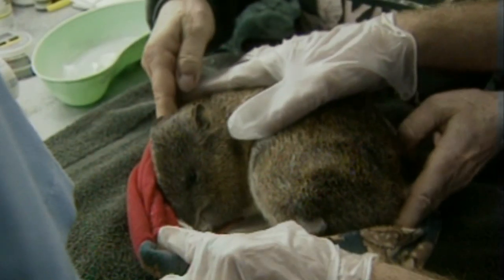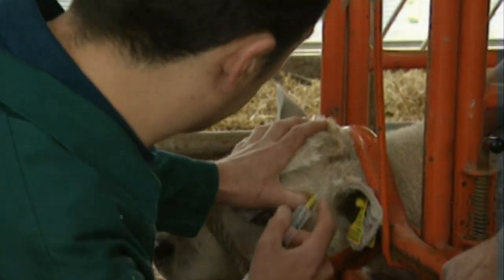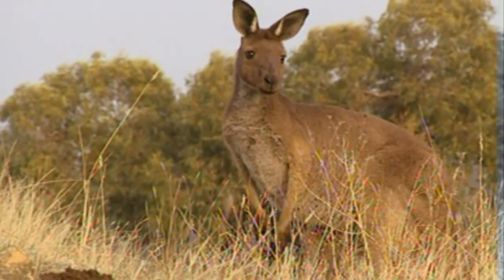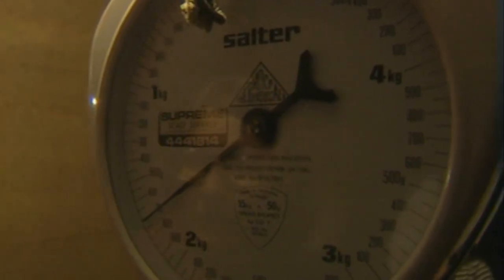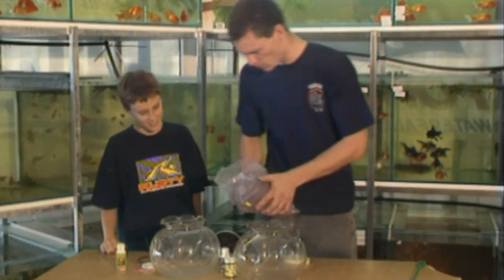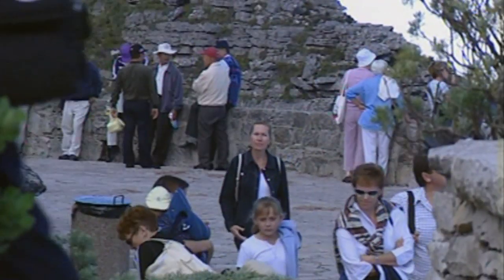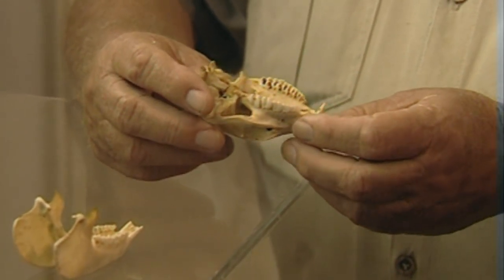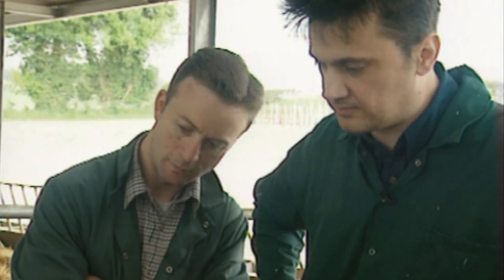Secrets to a Happy Goldfish: Care Tips You Need!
From the de-horning dilemma in the UK (it's not what you think!), to the fight to save the world's smallest kangaroo Down Under, Animal Allies showcases remarkable stories of animal allies and the humans who stand beside them.  This episode also features expert tips on keeping your goldfish thriving and explores the fascinating (and furry!) South African Rock Hyrax - a distant elephant cousin!